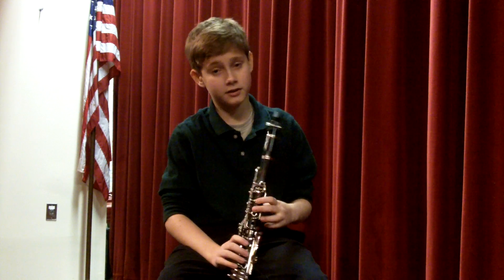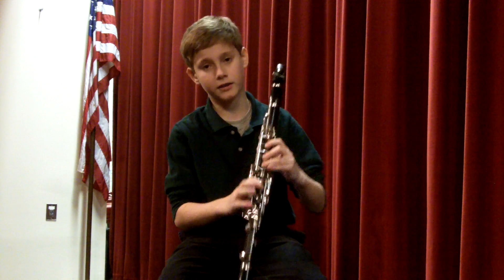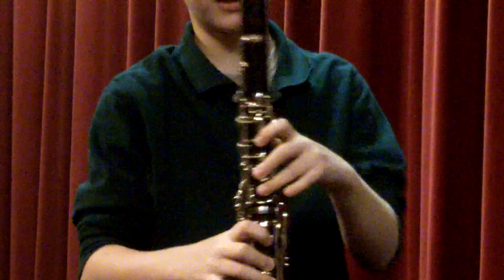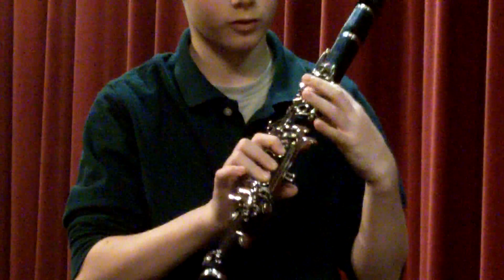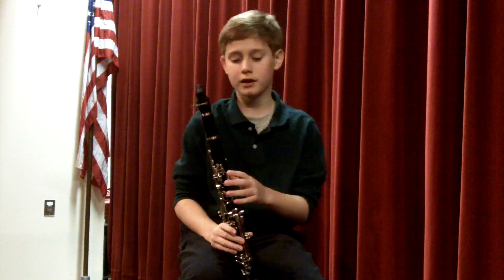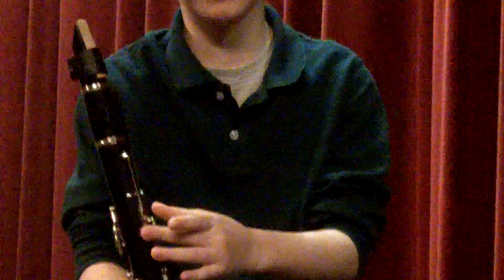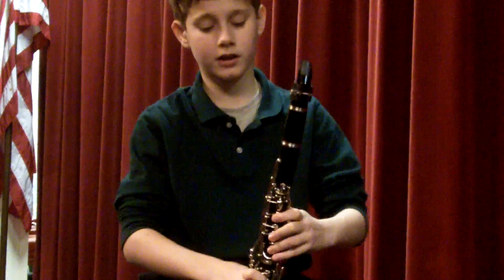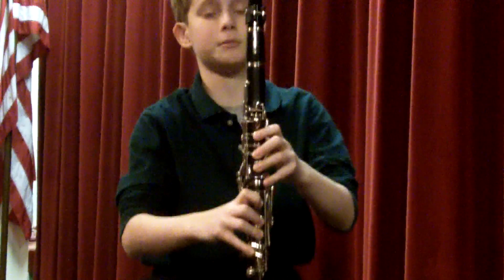How to play the clarinet 3/3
This video teaches the simple notes on the clarinet and how to play them.